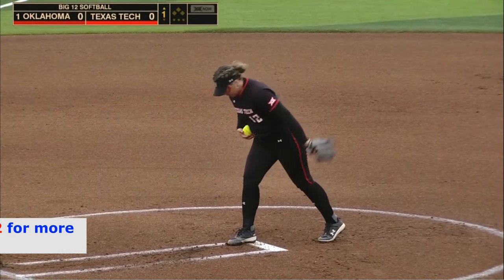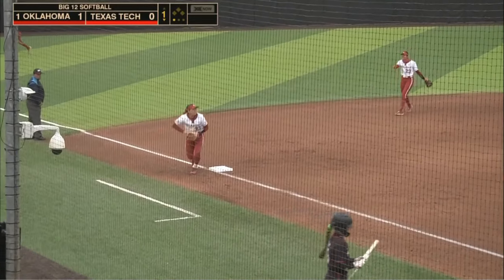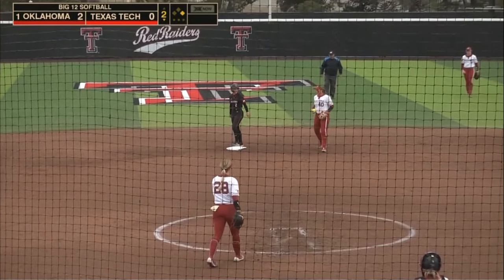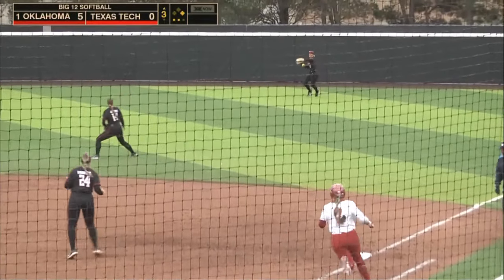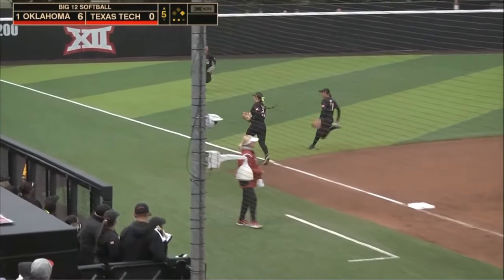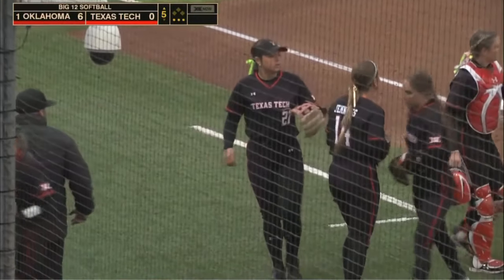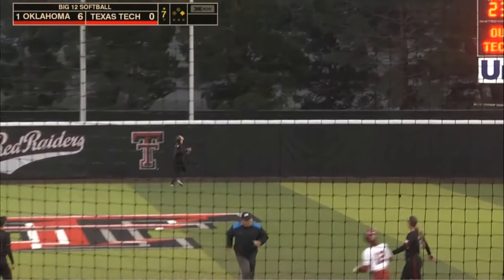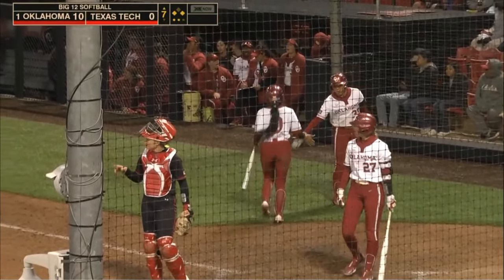#1 Oklahoma vs Texas Tech Softball Game 1 Highlights, March 15 2024